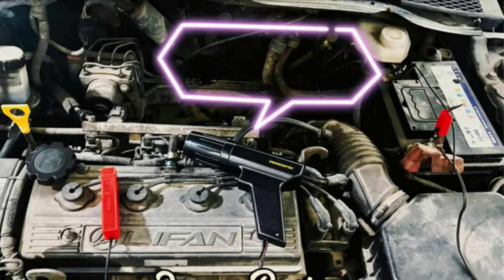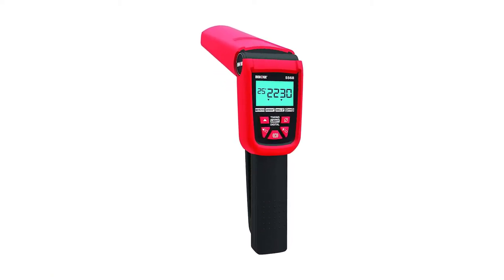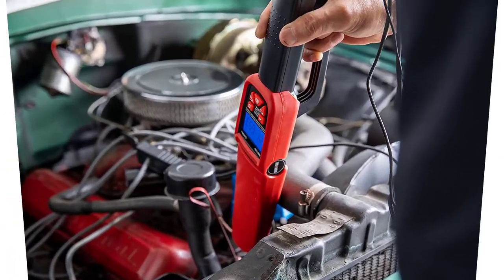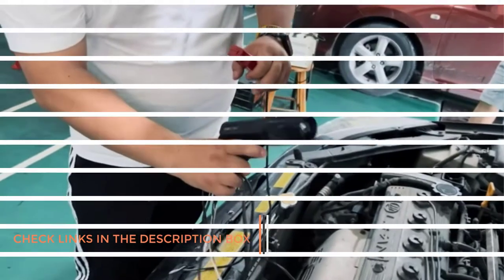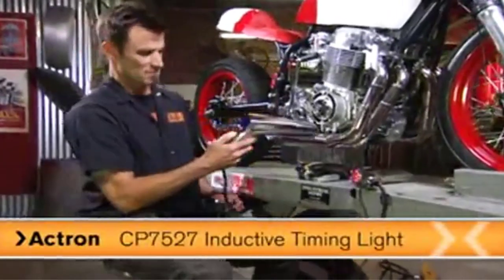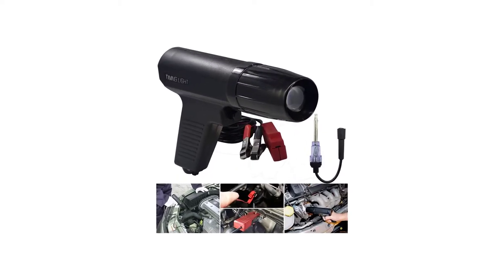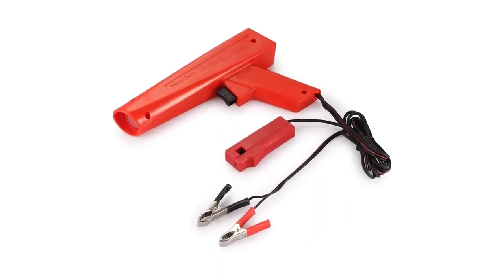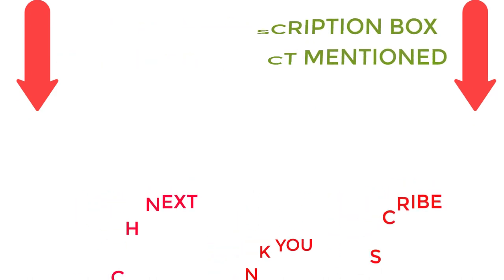Best Timing Light For The Money 2022| Top 5 Best Timing Light Reviews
Best Timing Light For The Money 2022| Top 5 Best Timing Light Reviews#light
📌Product Link 📌